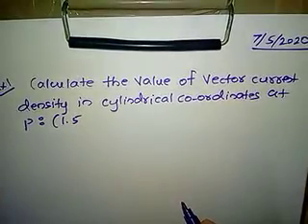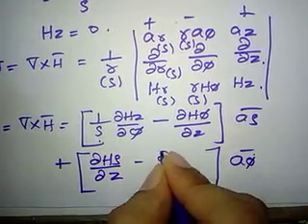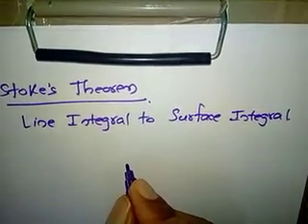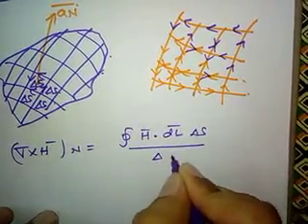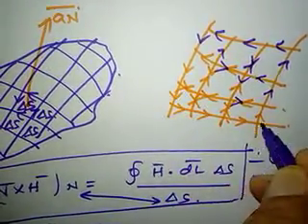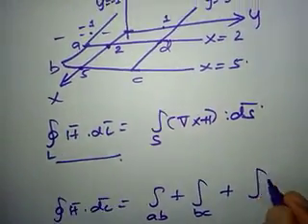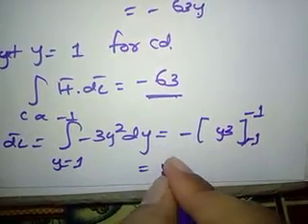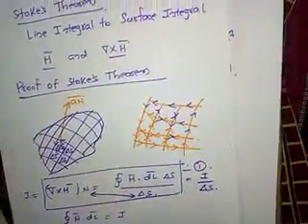JCE EE Electromagnetic Field Theory 18EE45 Nagaraj A